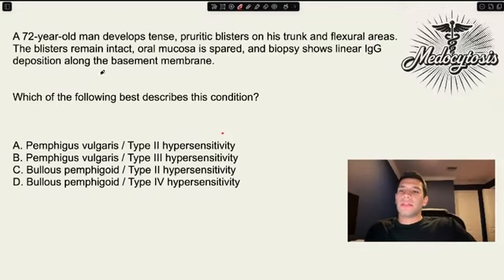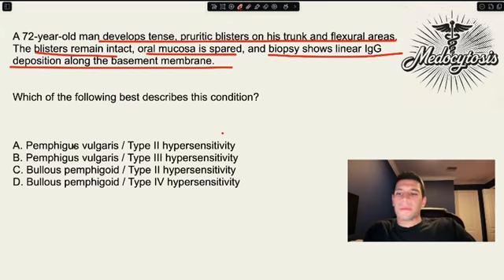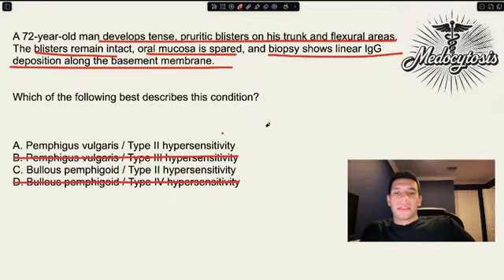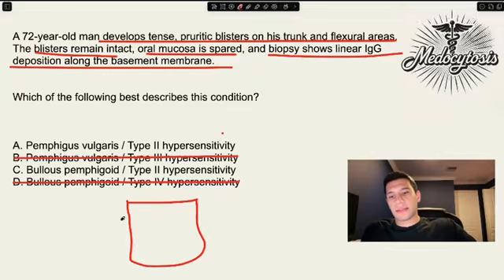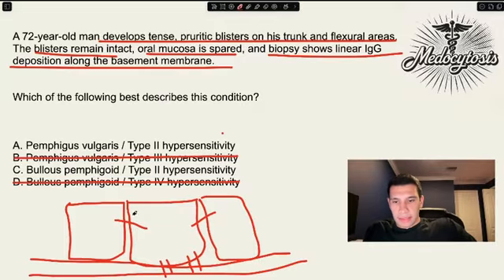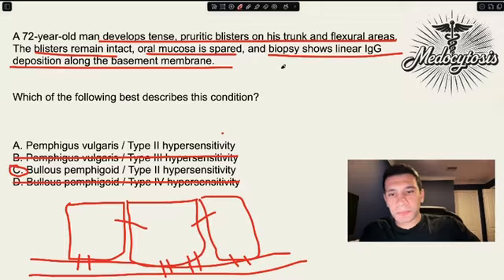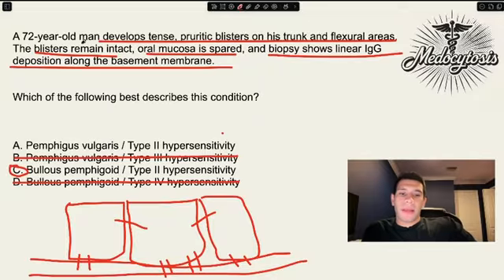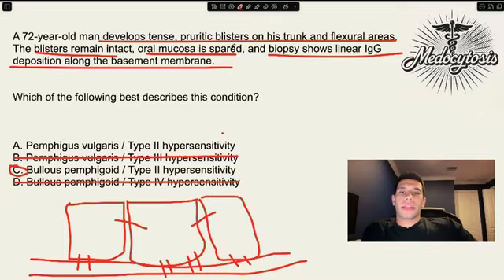HY STEP 1 IMMUNOLOGY/DERMATOLOGY QUESTION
Quick Breakdown of Pemphigus Vulgaris vs Bullous Pemphigoid 🔬

Desmosomes vs Hemidesmosomes
FishpNet vs Linear Immunofluorescence & why both are Type II Hypersensitivity Reactions!!

HIGH YIELD, Simplified and Exam-Ready 📚